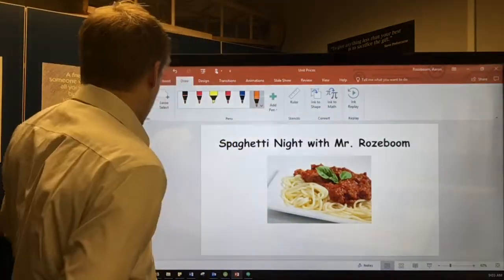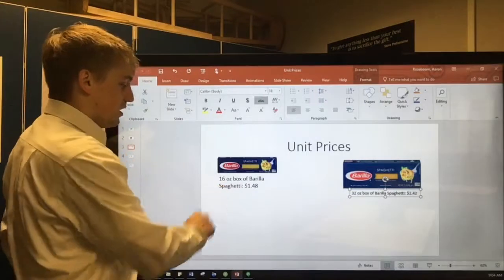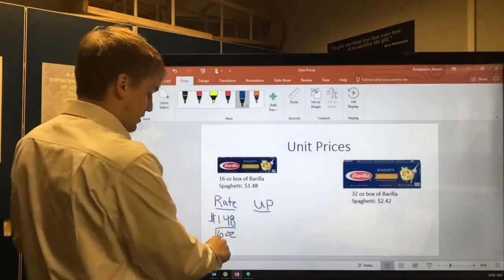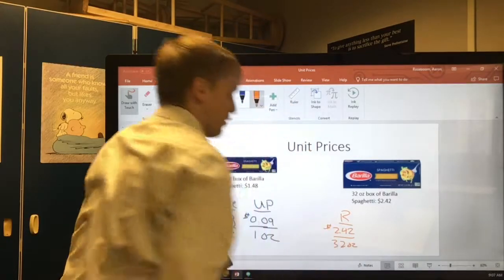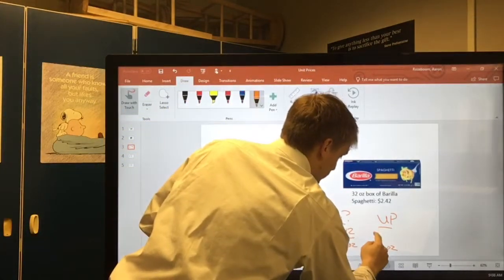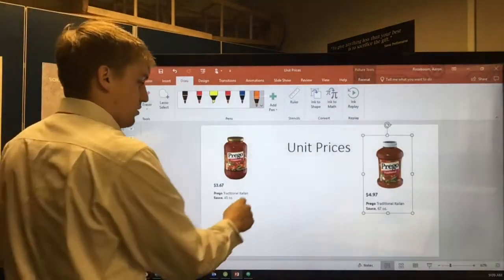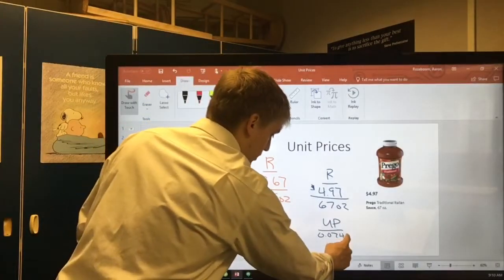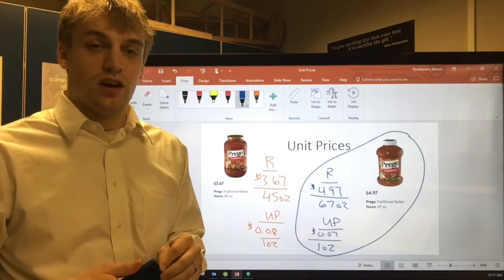Unit Prices: Which is the better buy?